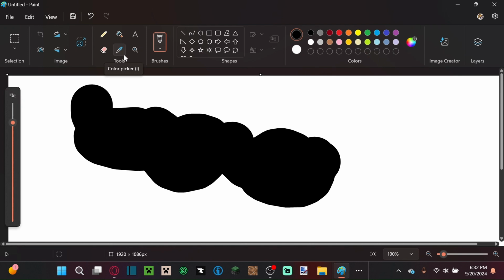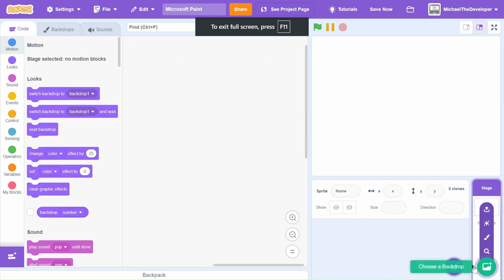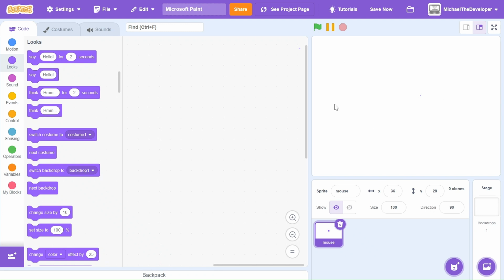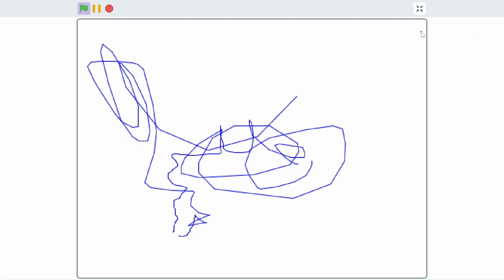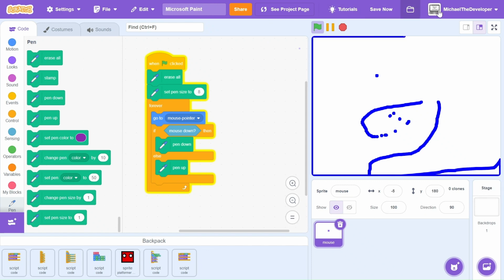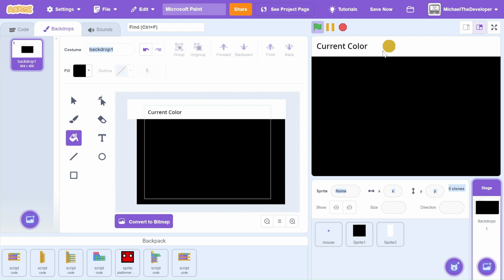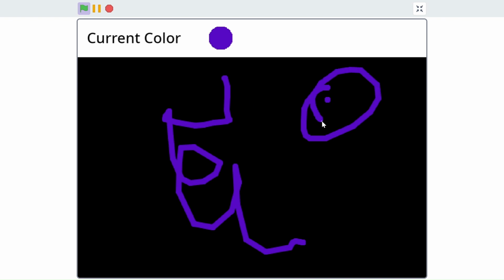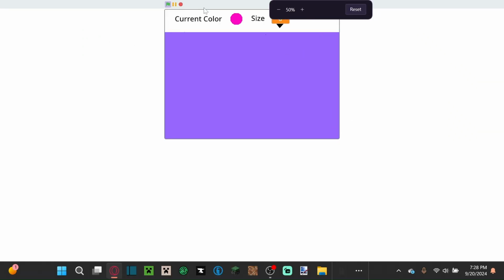Making Microsoft Paint In Scratch(Devlog 1)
Devlog 2 coming soon(hopefuly)